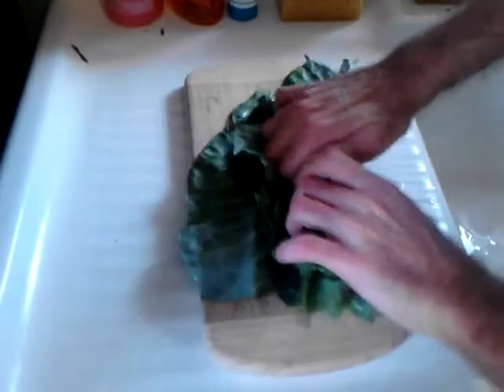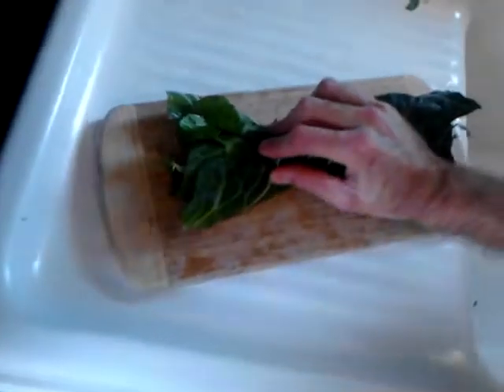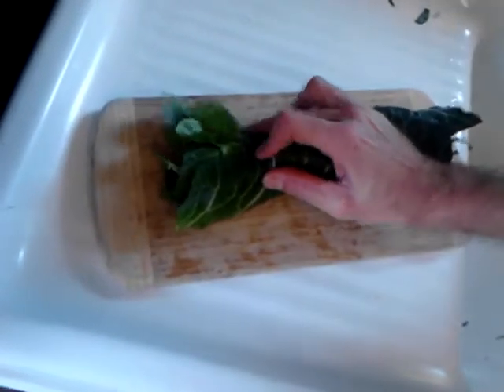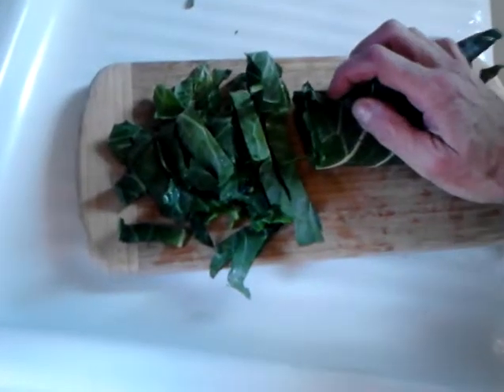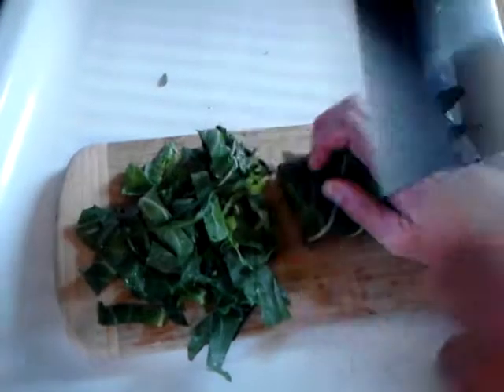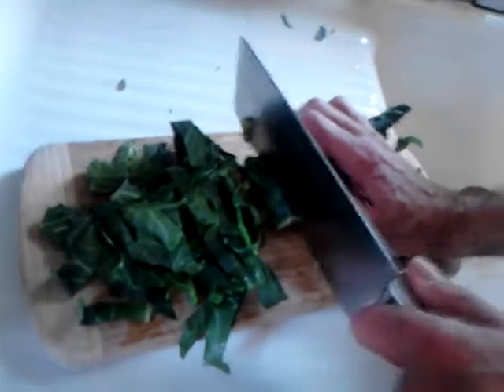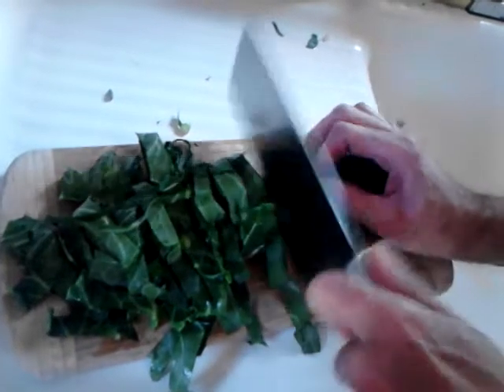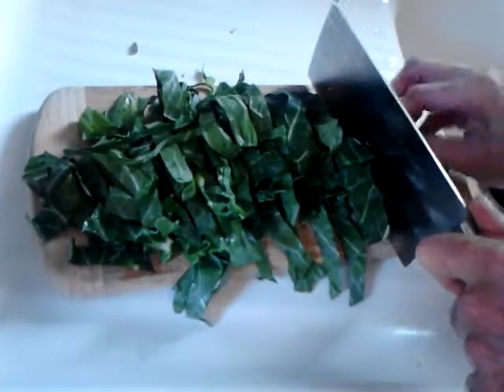Vegan Collard Greens and Black Eyed Peas Recipe 3 of 7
This video will be removed from this channel soon. to see this and more videos like this.
How to cut greens. Rolling and slicing. Troy Solis prepares a quick and easy vegan, vegetarian collard greens recipe. Easy and inexpensive dinner, packed full of protein and iron.